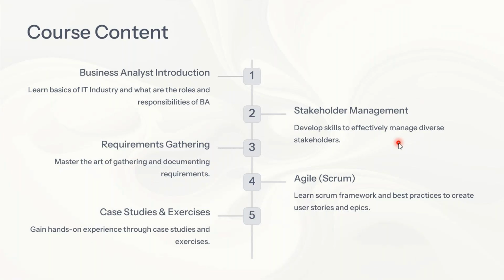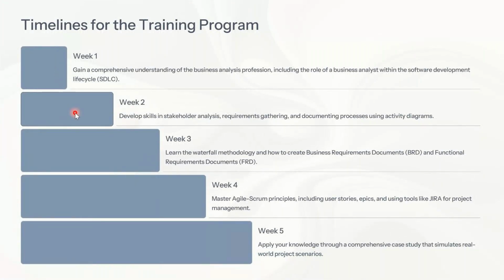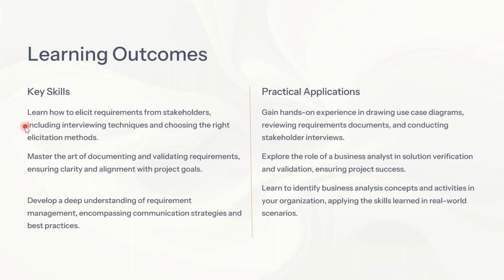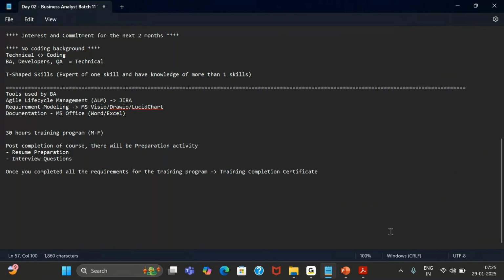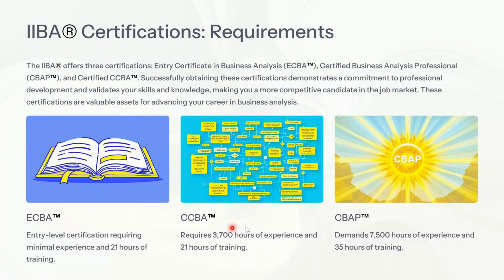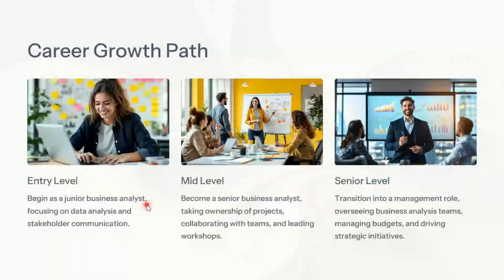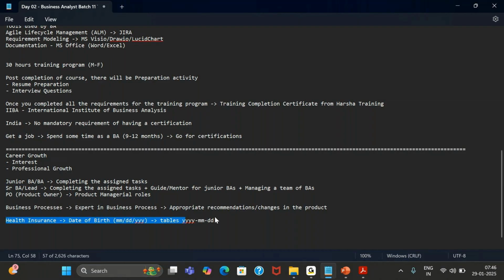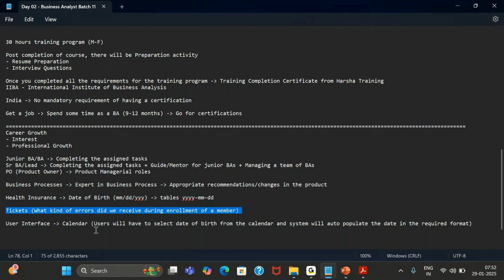Business Analyst Demo 02 | Business Analyst introduction | Beginner's Guide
Are you interested in becoming a Business Analyst? In this session, we will cover an Introduction to Business Analysis, explaining its role, responsibilities, and real-world applications. This session is perfect for beginners who want to step into the world of Business Analysis! 🚀

📌 Topics Covered in This Video:
✅ What is a Business Analyst? 🤔
✅ Role & Responsibilities of a BA 💼
✅ Importance of Business Analysis in IT & Non-IT Sectors 🌍
✅ Key Skills Required for a Business Analyst 🔑
✅ Business Analysis Framework & Tools 🛠
✅ Career Opportunities & Growth 📈

📞 For Training & More Details:
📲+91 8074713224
🌐 Visit: Harsha Trainings Website

Pega
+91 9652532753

Devops
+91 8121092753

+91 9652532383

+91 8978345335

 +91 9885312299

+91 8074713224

Regards,
Harsha Trainings,
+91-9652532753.